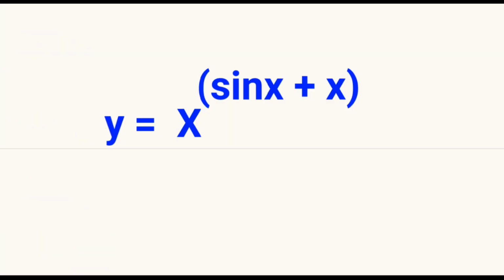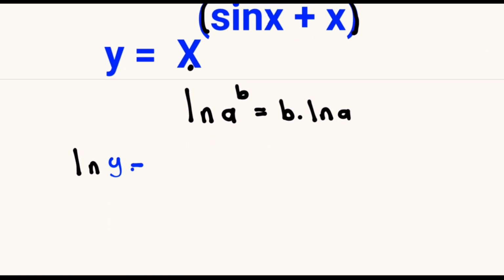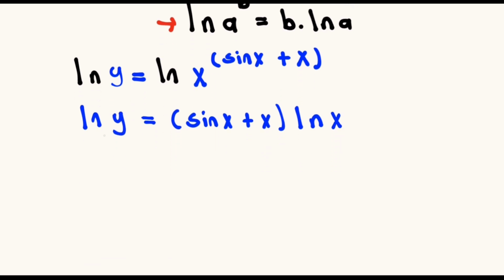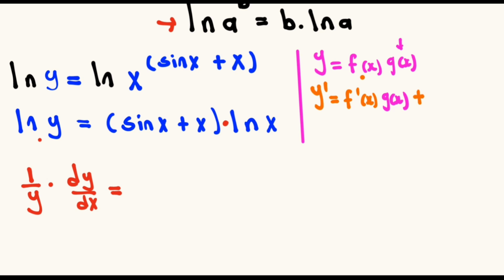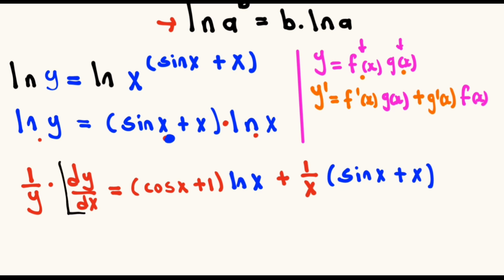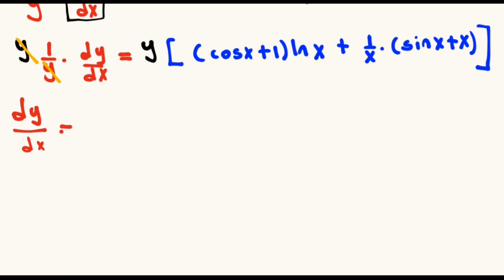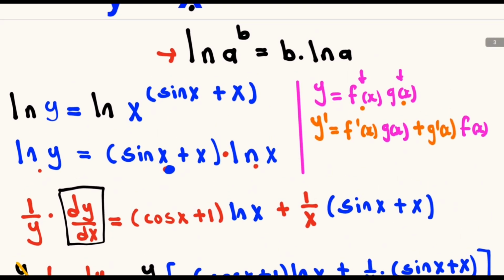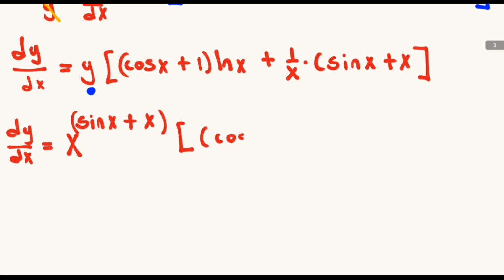Logarithmic Differentiation | Calculus Derivatives | Mathematics Differential Calculus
Logarithmic Differentiation | Calculus  Derivatives | Engineering Mathematics Differentiation Rules